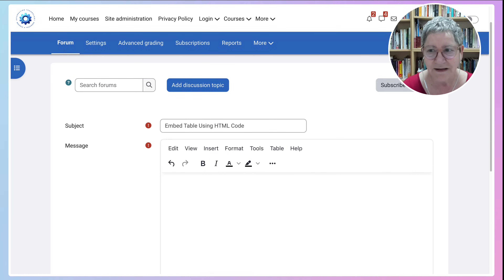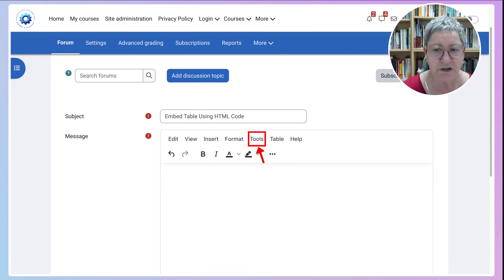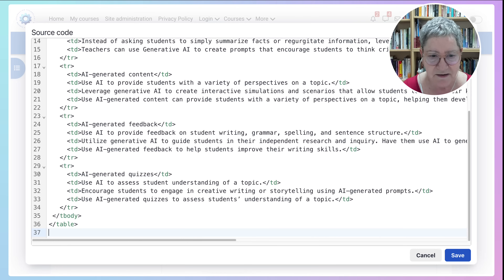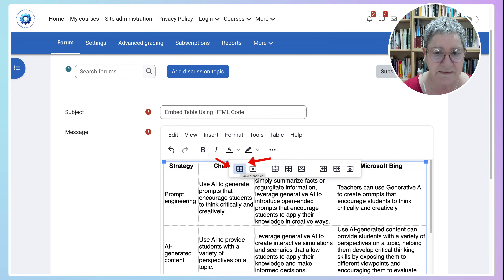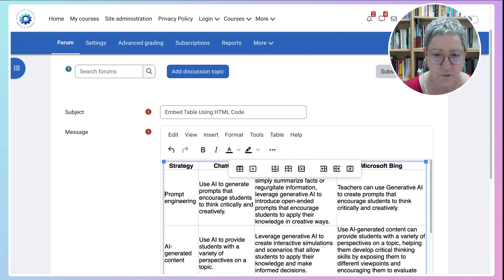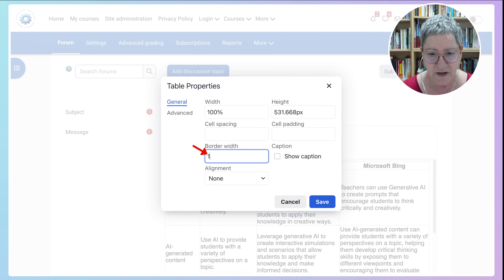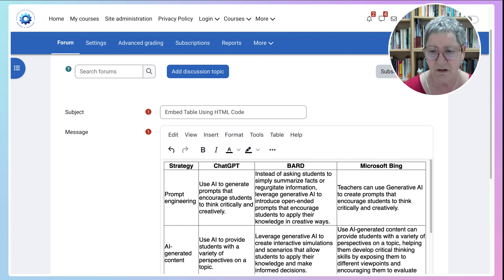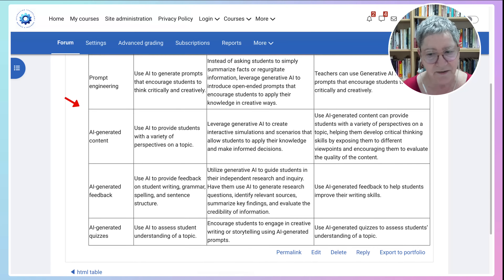How to Add HTML Tables on Moodle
Here's a detailed step-by-step summary of how to add HTML tables to Moodle as demonstrated by Dr. Nellie Deutsch:
1. Access the Editor (TinyMCE in Moodle 5 and up).
2. Locate and click on the "Source" button in the editor's toolbar. This action switches the view to allow direct input of HTML code.
3. With the source view open, paste your pre-prepared HTML table code into the editor.
4. After pasting the HTML code, it's crucial to save your changes.
5. Once your table is inserted, you might notice it needs adjustments, such as adding a border or changing its alignment. Click directly on the table, then hover over the table icon in the toolbar (avoid the 'X' as it would delete your table) to find "Table Properties." Selecting this option will open a dialog box for adjustments.
6. In the table properties dialog, you can change various aspects of your table. A common adjustment is the border width, which might be set to '0' by default, making it invisible. Set this to '1' or higher based on your preference for visibility. Alignment can also be adjusted here, though the default setting is often sufficient.
7. After making all necessary adjustments and ensuring your table looks as intended, click the save button again to finalize all changes.
8. With your HTML table now correctly inserted and adjusted, complete your message or content in Moodle and post it.

Timestamps
00:00 Intro & Background Music
00:07 Welcome & Overview of Tutorial
00:14 Accessing the Moodle Editor
00:25 Navigating to Source Code
00:41 Pasting HTML Code in Source
00:44 Saving Your Changes
00:51 Adding Table Grid to Content
01:00 Adjusting Table Properties
01:27 Setting Border Width for Table
01:41 Finalizing Table Appearance
01:55 Posting the Forum Message
02:06 Embedding Table with HTML
02:12 Conclusion & Questions